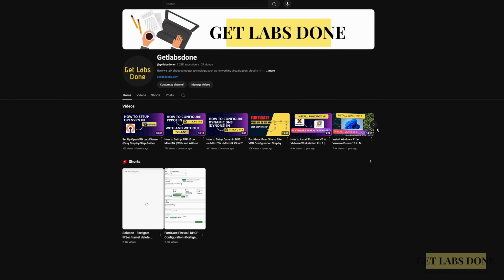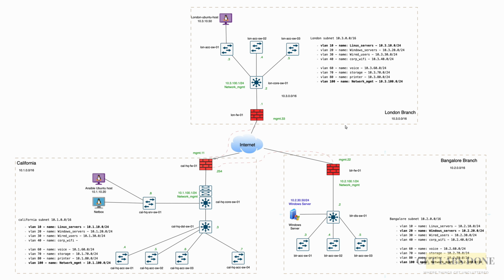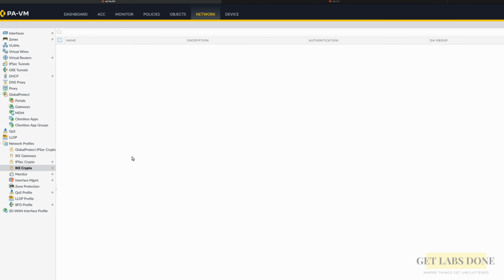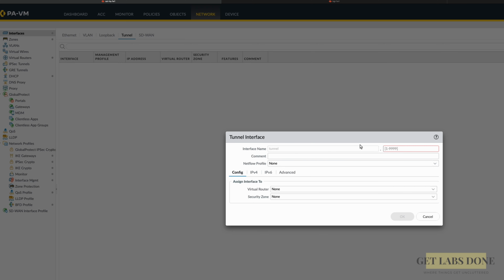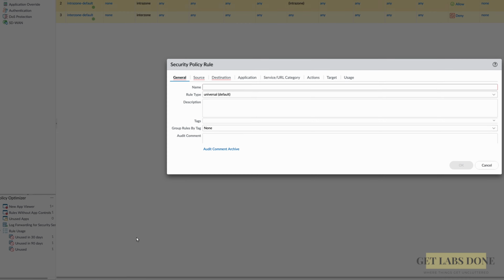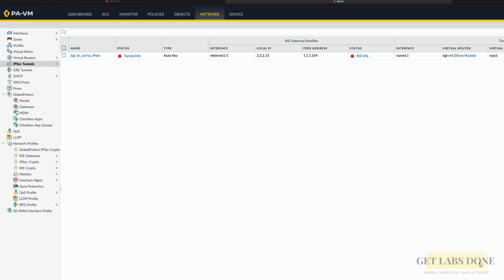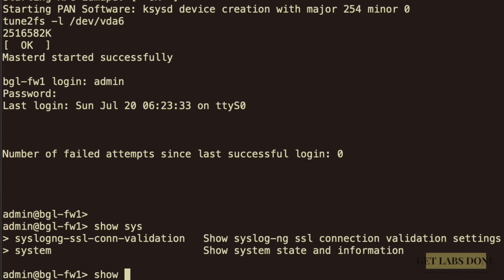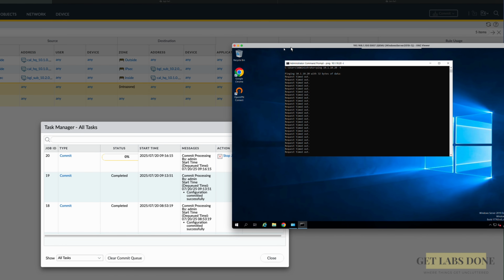Palo Alto IPSec Site-to-Site VPN Configuration Step by Step | Easy Guide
Learn how to configure a Site-to-Site IPSec VPN on Palo Alto Firewalls with this easy, step-by-step guide. Whether you’re a beginner or experienced network engineer, this tutorial will walk you through the complete VPN setup  from tunnel interface creation to security policies and routing.

In this video, you’ll learn:
✅ How to configure IKE Phase 1 and Phase 2
✅ How to create tunnel interfaces and zones
✅ Static routes and security policy configuration
✅ Tunnel status verification and basic troubleshooting

This guide is perfect for lab setups, enterprise VPN deployments, or interview preparation.

🔧 Lab Environment:
 • Palo Alto Next-Gen Firewall (PAN-OS 10.x or 11.x)
 • Web GUI and CLI used
 • Realistic site-to-site scenario